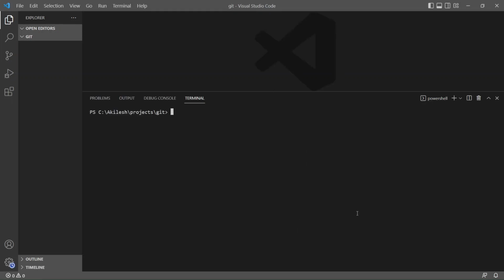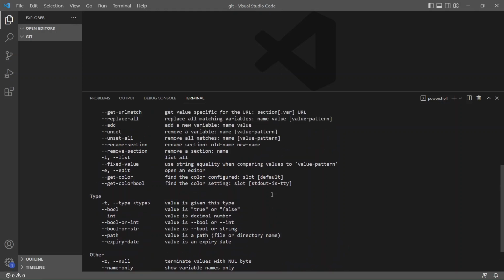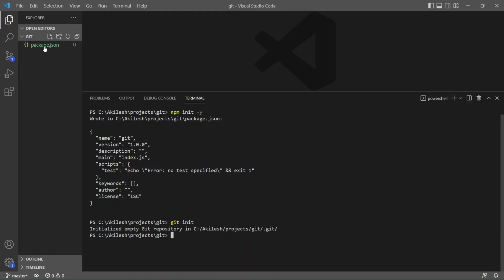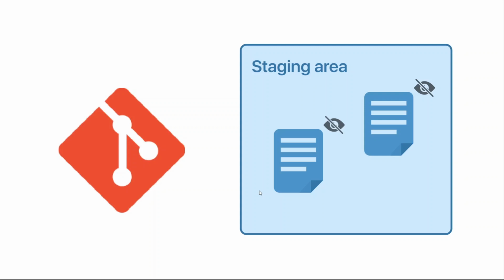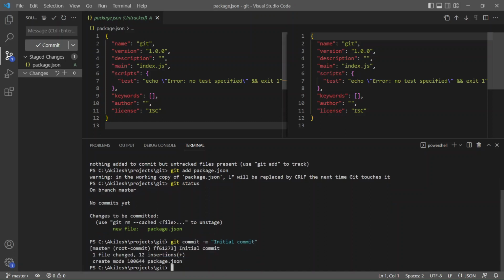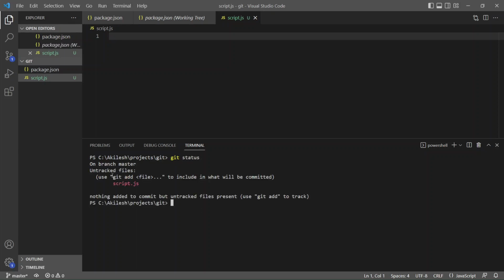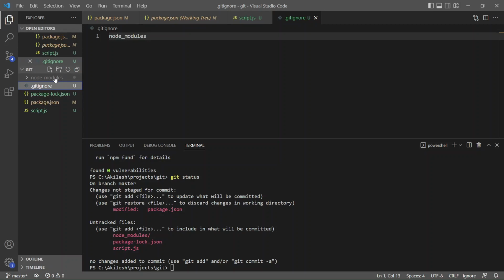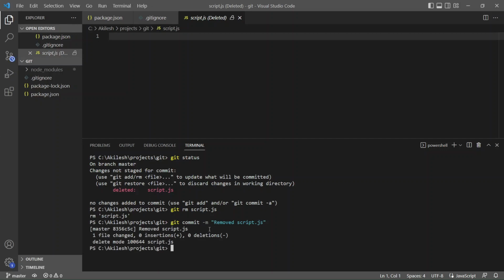The Git series : Part 3 : Init - Stage - Commit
Git is a popular version control system that allows you to maintain multiple versions of your code. In this video, we look at the 3 main steps that you need to master to achieve version control. This is the core of how Git operates and is probably the most important video of this series. It covers everything from initializing a Git repository, tracking, staging, and ignoring files, to committing files to the repository.

This video is part of a playlist where we understand Git in detail.

⌚TIMESTAMPS:
0:00 - Intro
0:15 - Git config
3:27 - Initializing our node project
4:15 - Converting the project into a git repo
5:45 - Version control flow
7:20 - Staging
8:15 - Committing
9:20 - Modifying the project after committing
11:27 - Gitignore
13:08 - Removing a file from the git repository
15:10 - Outro